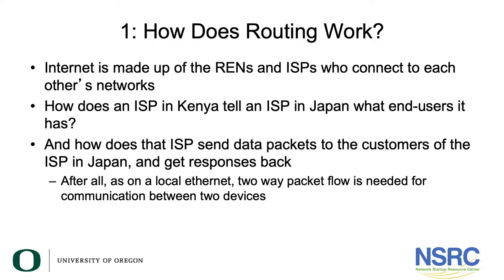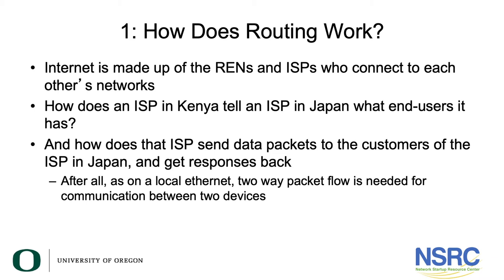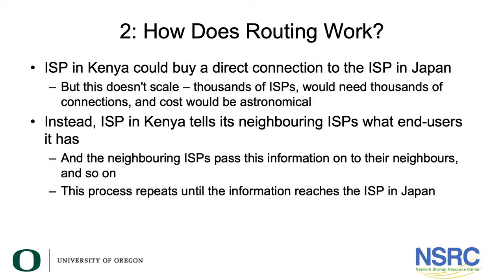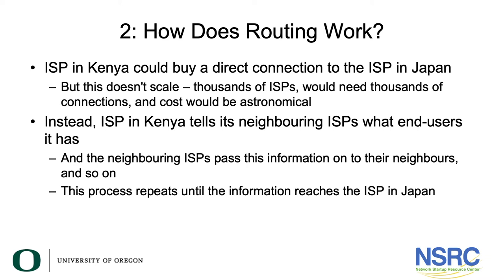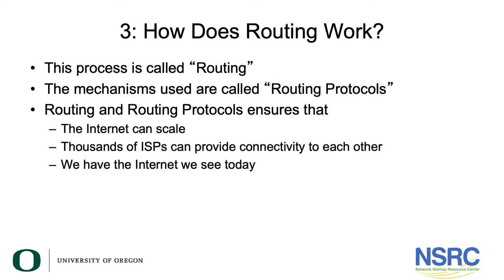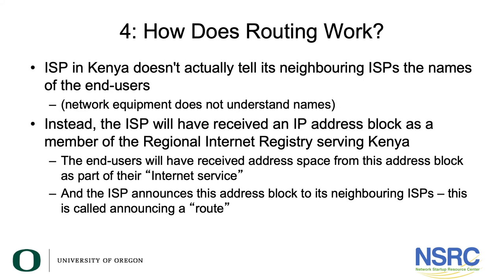How Routing Works